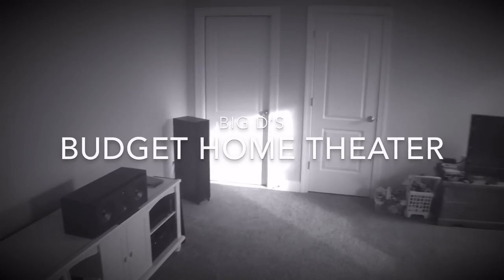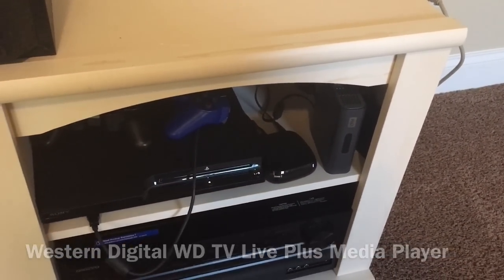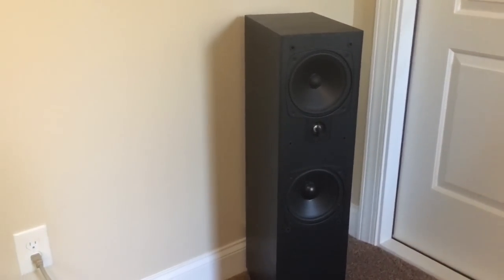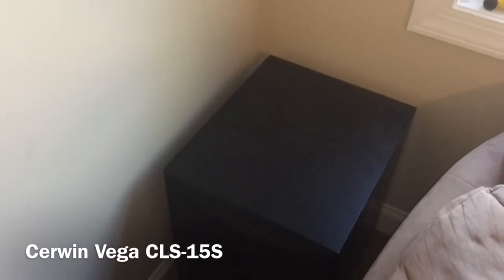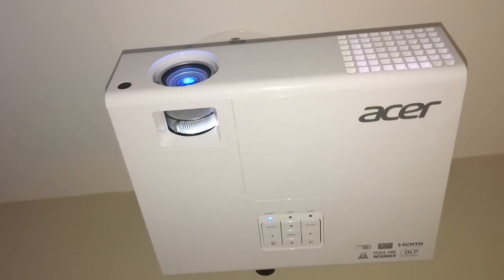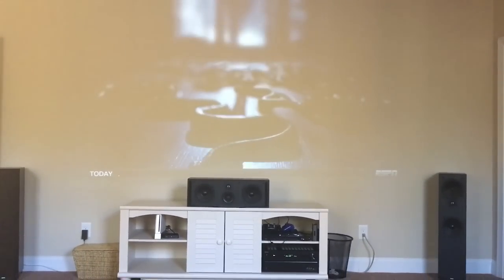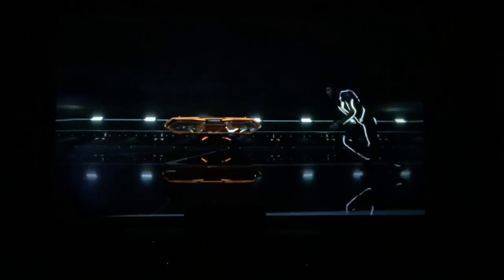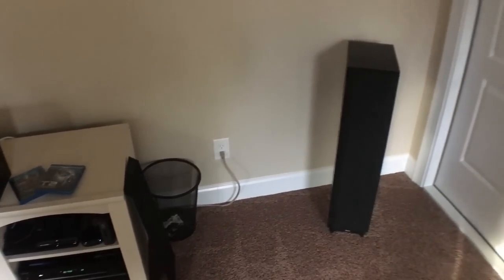Budget Home Theater with Projector 12 foot Screen Size!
An overview of my budget home theater comprised of the following components:

Onkyo TX-SR626 Home Theater Receiver
Acer H6510BD 1080p 3D DLP Projector
Sony PS3 Video Game / Blu Ray Player
Roku 3 Streaming Media Player
Western Digital WDTV Live Plus Digital Media Player
Nintendo Wii
Boston Acoustics VR30 Tower Speakers
Boston Acoustics VR12 Center Channel Speaker
Polk Audio T15 Surround Sound Speakers
Cerwin Vega CLS-15S 15" Powered Subwoofer

I give an overview of the components and show a short video demo. Not bad for around $1000 US! The 140" image is AMAZING!!

Newer model Acer H6502BD:

Newer Model Onkyo TX-NR655 Receiver: